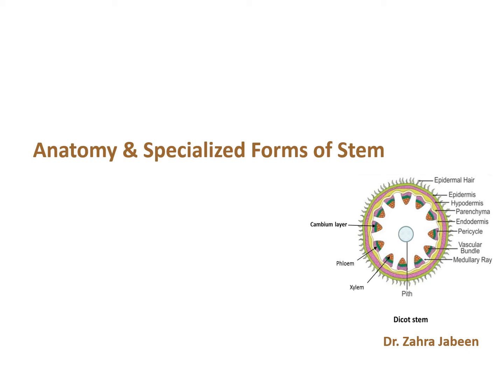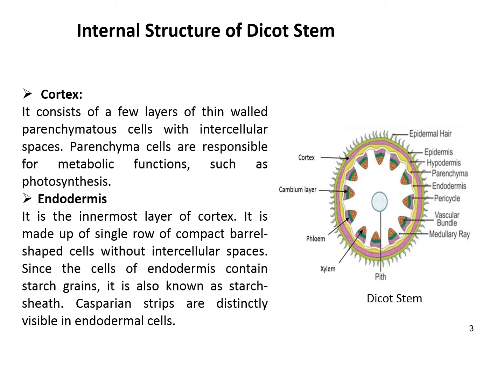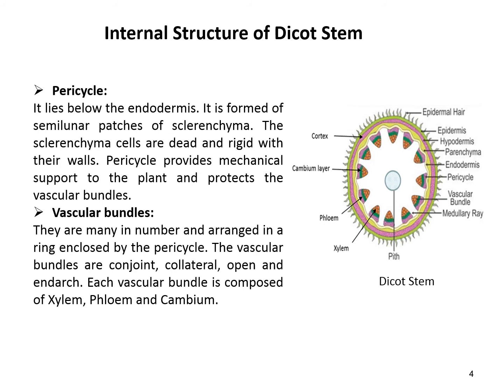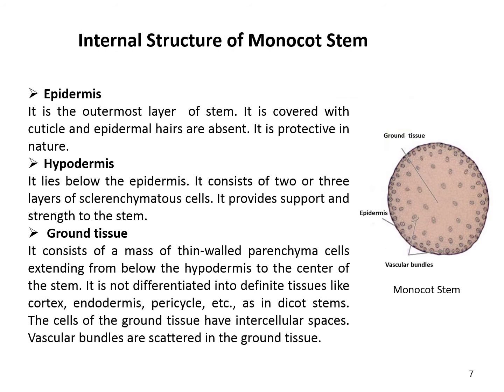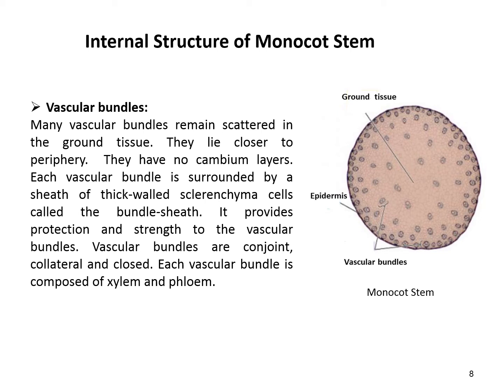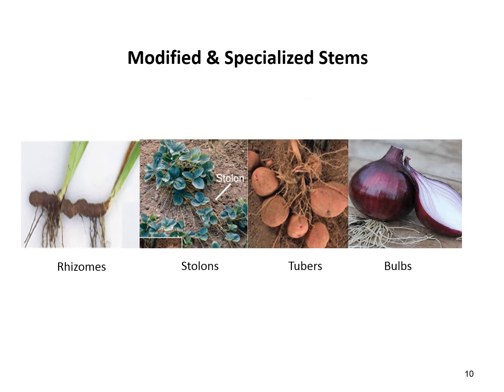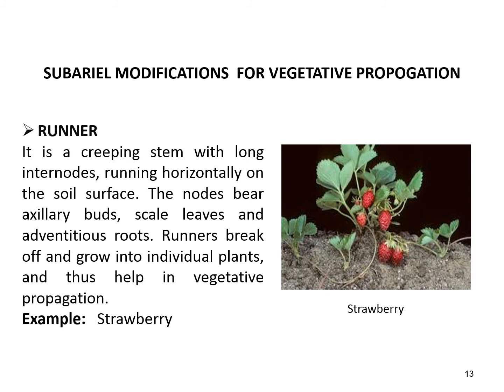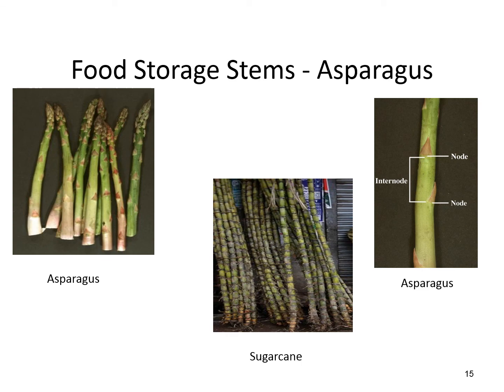Lecture Anatomy & Specialized Forms of Stem Part 2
In part 2 of this lecture anatomy and  specialized forms of stem are discussed in detail.